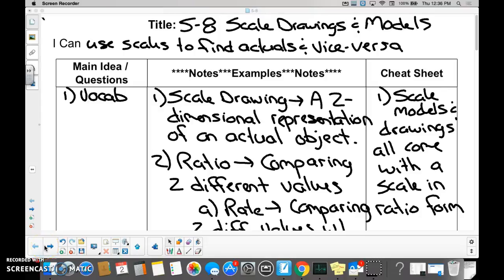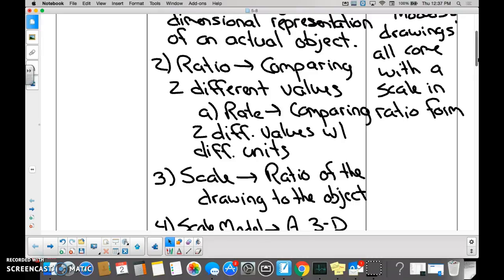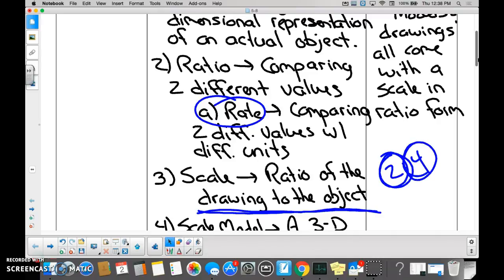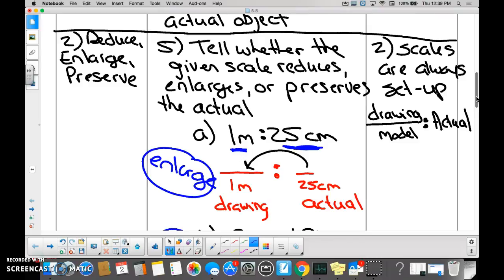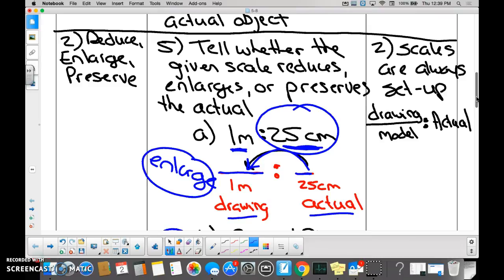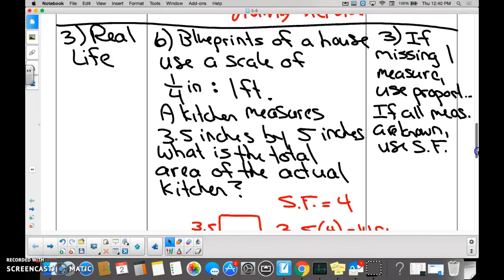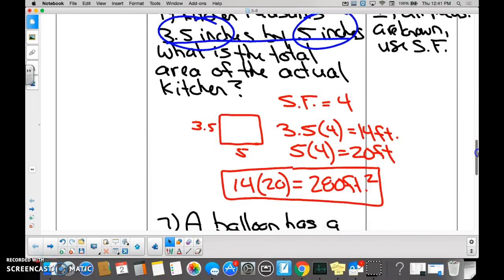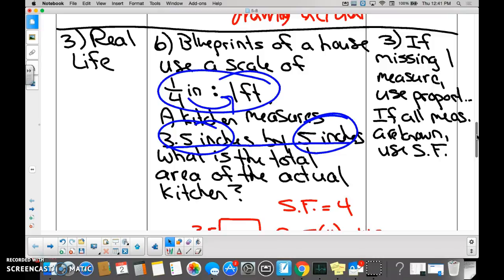5-8 Scale Drawings and Models